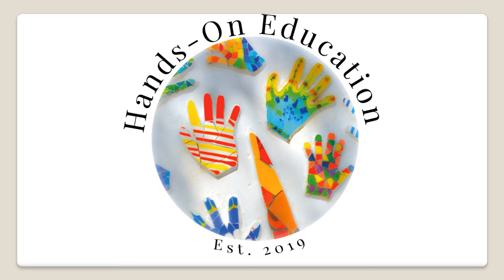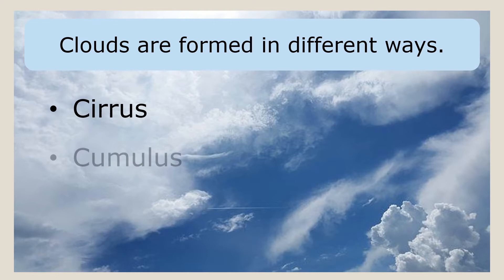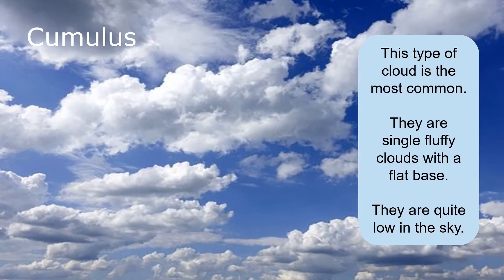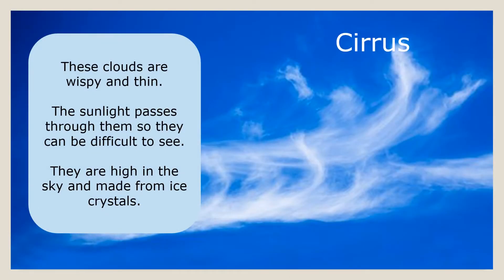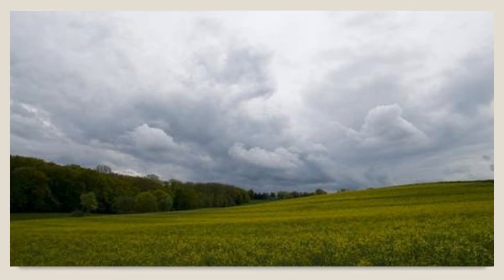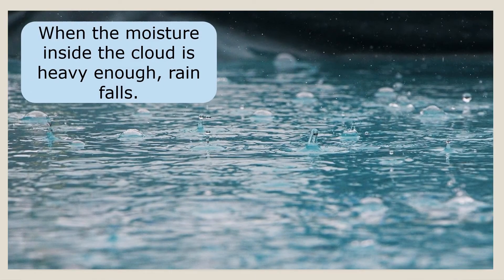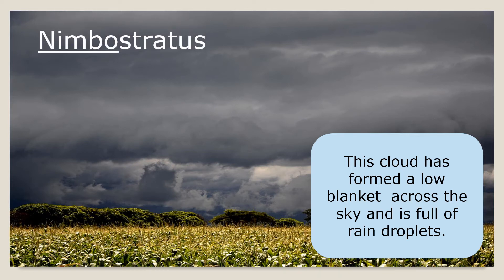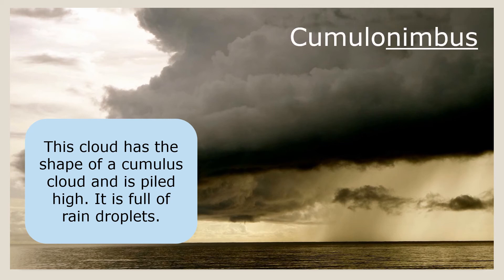Discover the Four Main Types of Clouds | Science for Kids | Hands-On Education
About this Video:
In this video, your child will learn fascinating information about clouds and discover the four primary types of clouds: cumulus, stratus, cirrus, and nimbus. They’ll explore what makes each type unique, how they form, and what they can tell us about the weather.

At the end of the video, your child can take part in a fun, hands-on activity inspired by clouds. We’ll also share tips on finding more exciting science activities for primary school-aged children. This video is perfect for families and educators looking to inspire curiosity about the natural world while combining learning with fun.